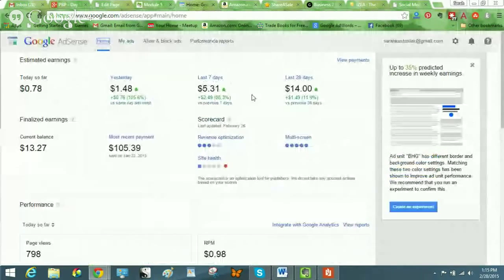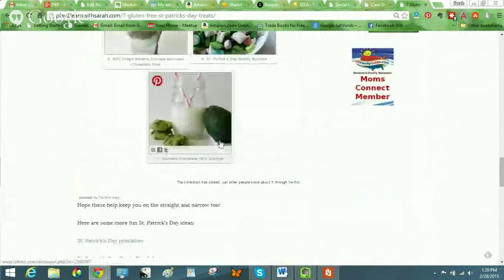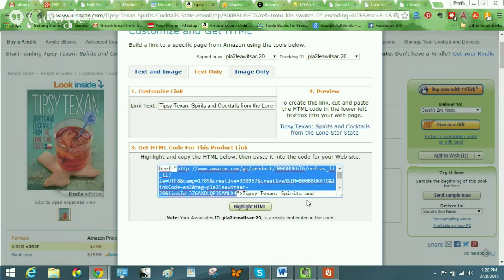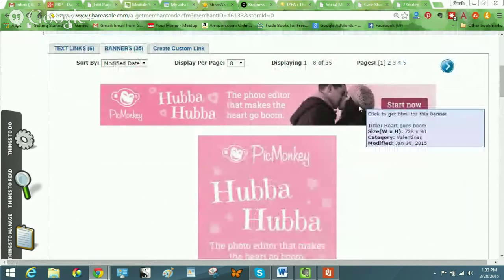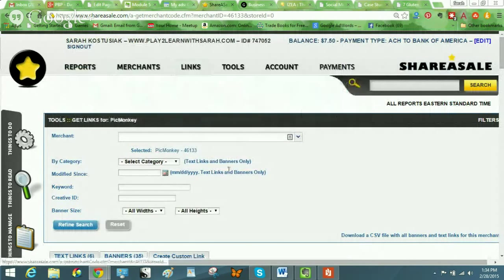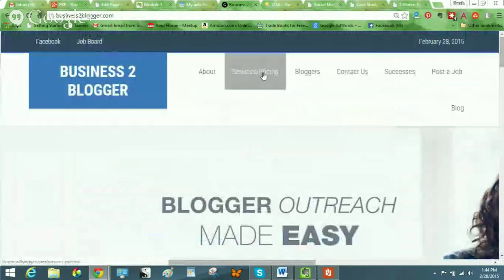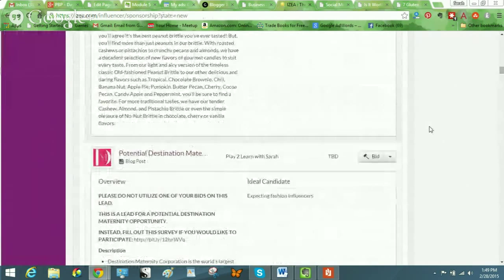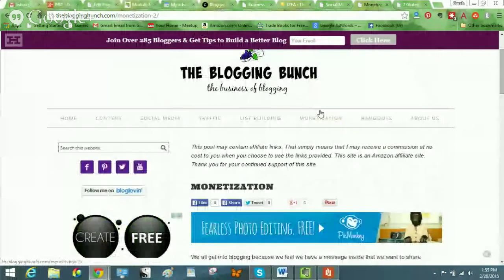PBP - Day 5